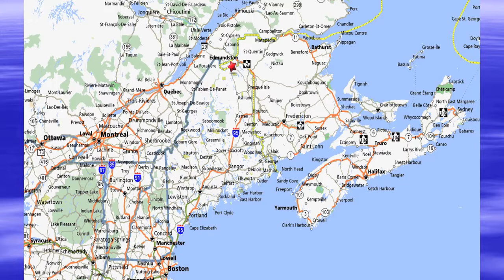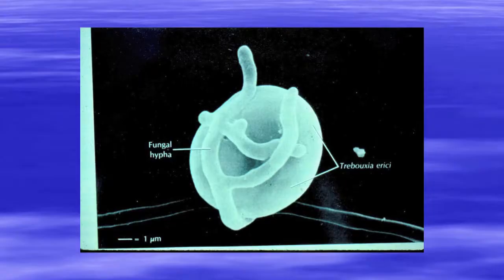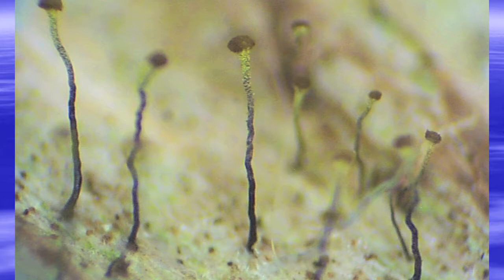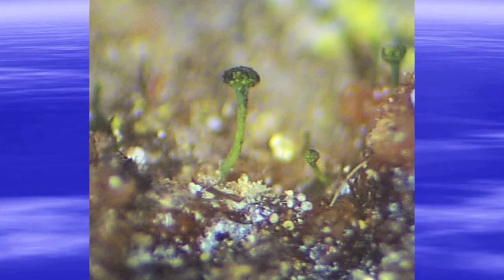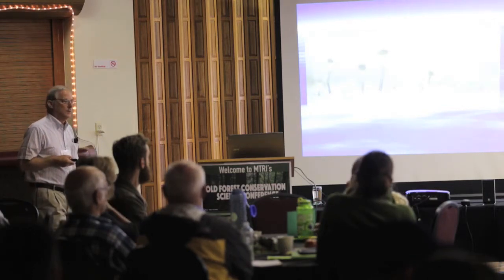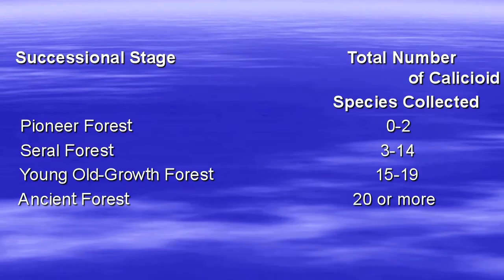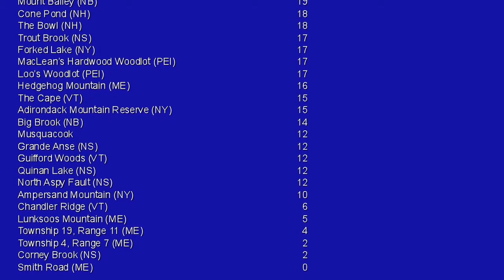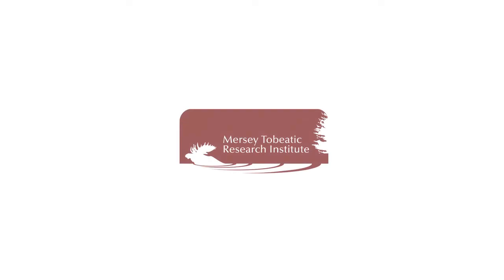Using Calicioid Lichens and Fungi to Assess Ecological Continuity in the Acadian Forest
Dr. Steven Selva - Using Calicioid Lichens and Fungi to Assess Ecological Continuity in the Acadian Forest
Mersey Tobeatic Research Institute Old Forest Conservation Conference at the Debert Hospitality Centre in Debert, Nova Scotia. October 19-21st, 2016